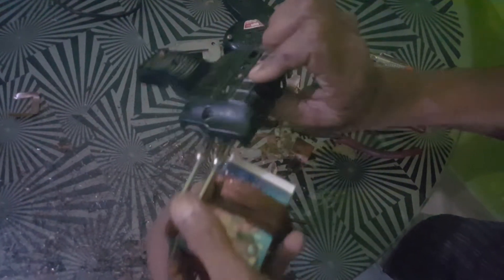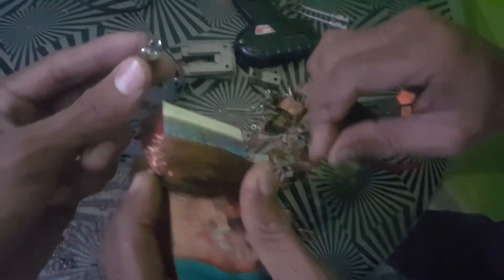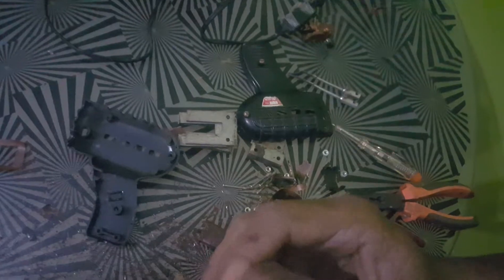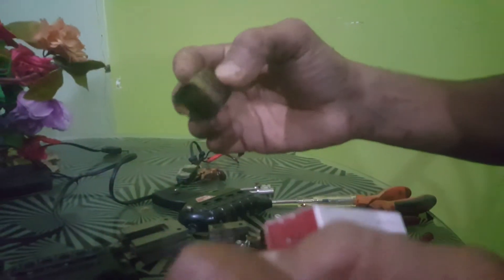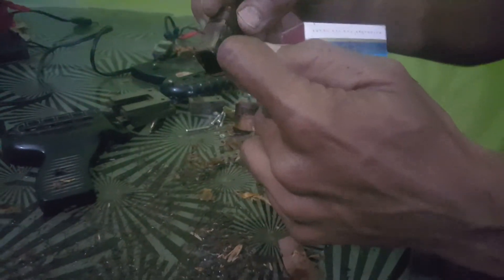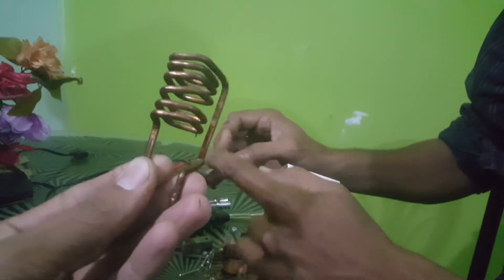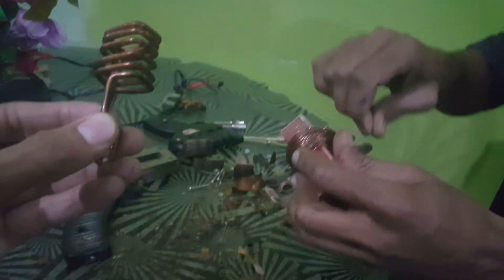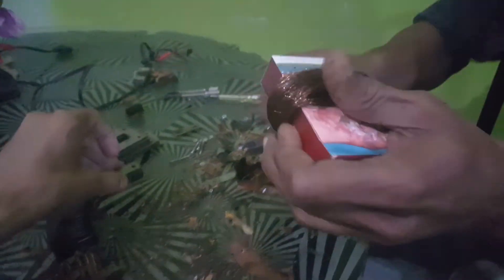Rewinding Techniques of Soldering Gun Weller D 555 - this thing is wow | How to basic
A quick look inside of a Weller soldering gun
Amazing Automatic Soldering Iron

how to rewind soldering gun
how to rewind soldering iron
rewinding solder gun
solder gun weller d
soldering gun

soldering gun
weller soldering gun
soldering iron
weller soldering iron
weller soldering station